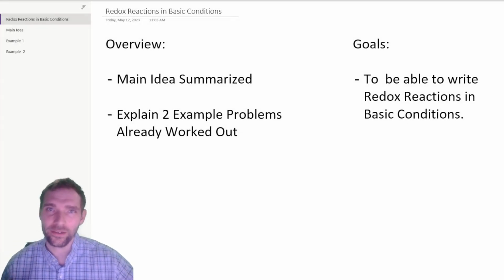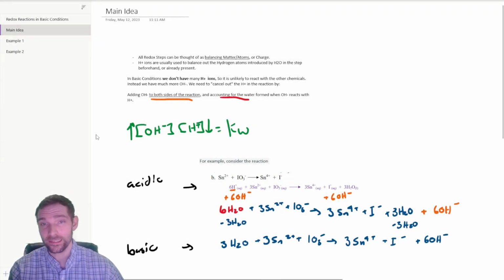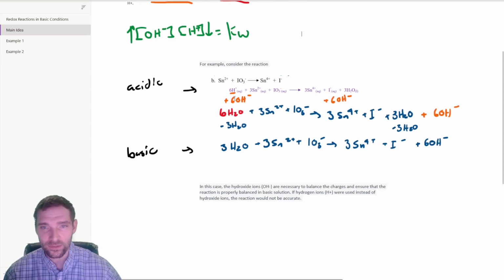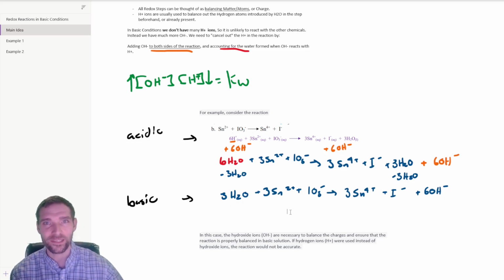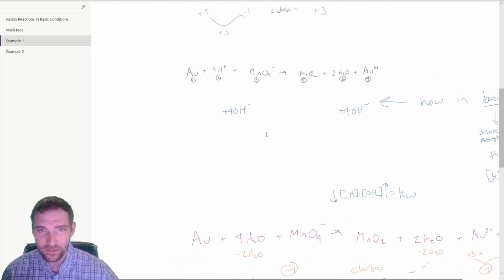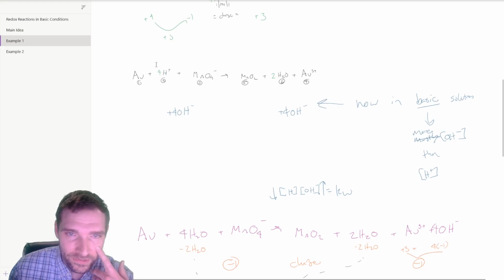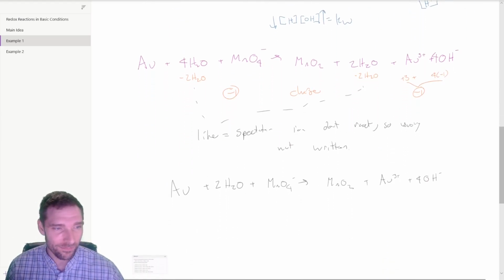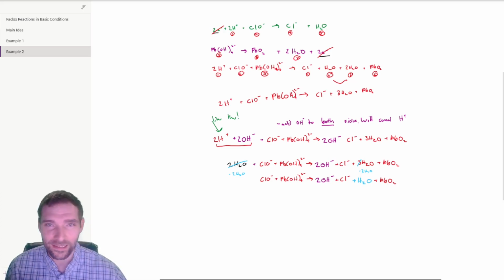Redox Reactions in a Basic Solution - Types of Reactions - Chemistry Tutorials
Electrochemistry

Oxidization-Reduction Equations

Timestamps:
0:00 Overview
0:25 Main Ideas
2:15 Example Problems